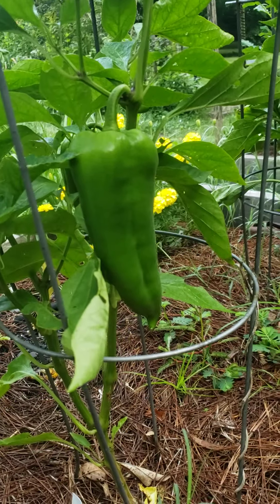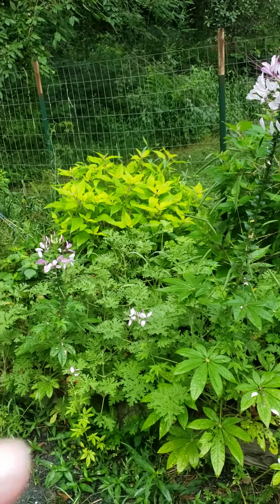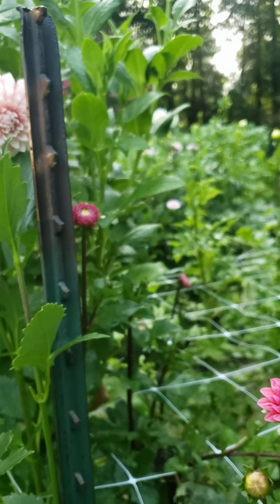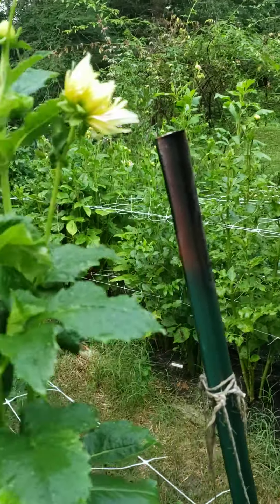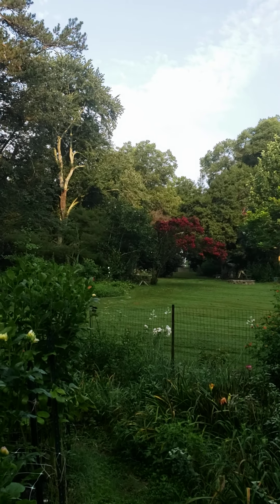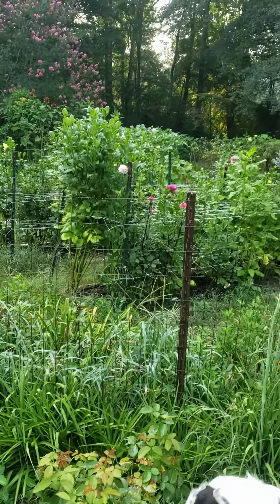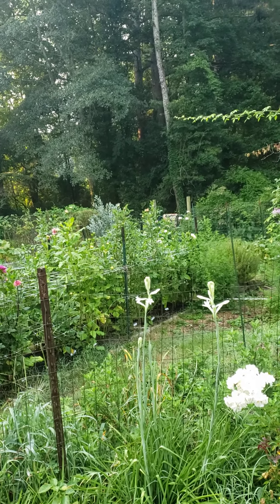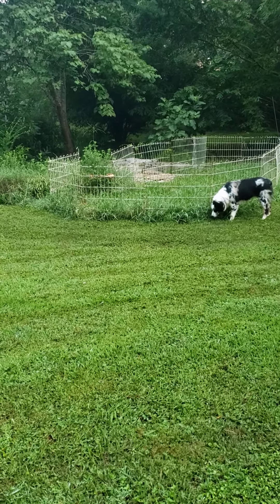Growing dahlias in the South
Winterpast homeplace